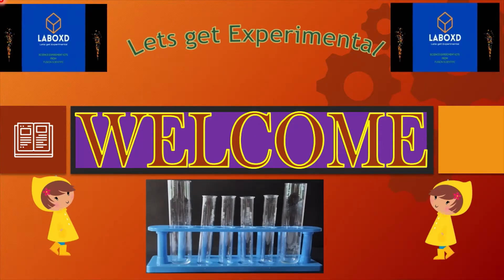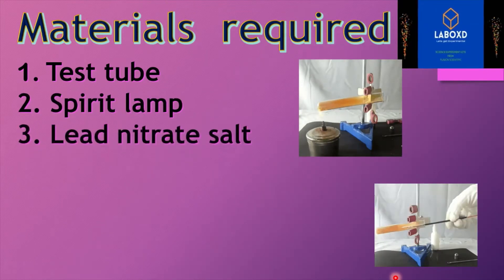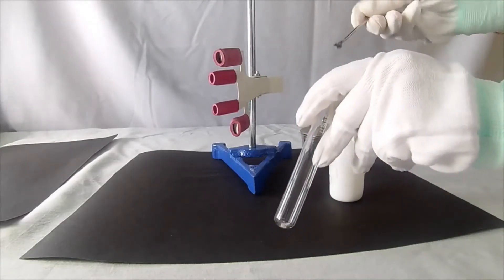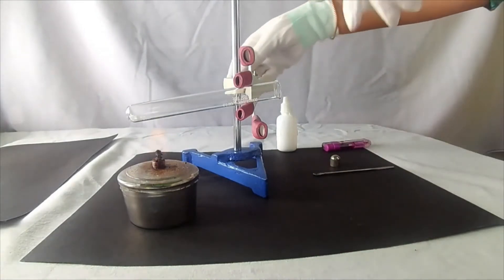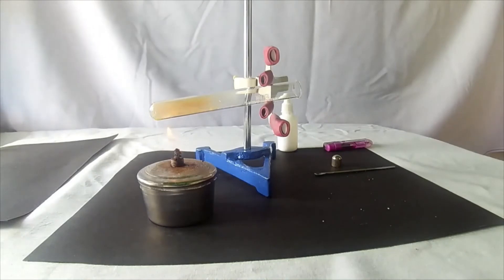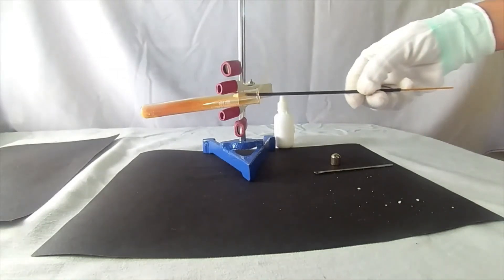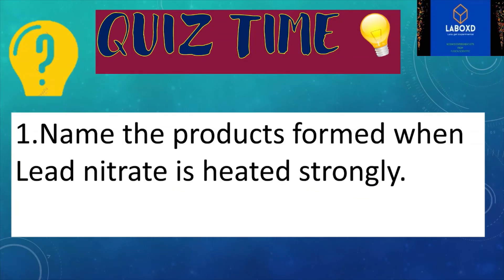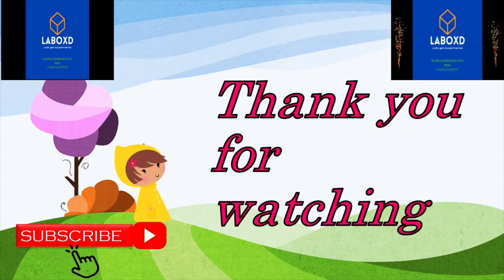Action of heat on Lead nitrate salt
ICSE class 9th & 10th Experiment : Students understand the action of heat on lead nitrate.
Method :
Take a little salt(lead nitrate) in a test tube and heat it. Lead nitrate salt decomposes with a cracking sound. It is called decrepitation.
Lead nitrate undergoes thermal decomposition forming  yellow lead oxide, reddish brown nitrogen dioxide and colourless oxygen.

 Online Education System is taking a new shape , Several Websites are Coming up encouraging Online Education . I personally feel Online Education is going to be the next Big thing in the Education Sector. Even though Online Education is risk free, Convenient and enriching, Hands on Experience for Science Experiments is a minor flaw of it. So my own company which is in the Science Education market from past 10 years has come up with offline science practical at home. My team and I have made kits for Students from 6-10 ICSE, CBSE and State Syllabus based Experiments which will help your kids to do Science Experiments at Home.